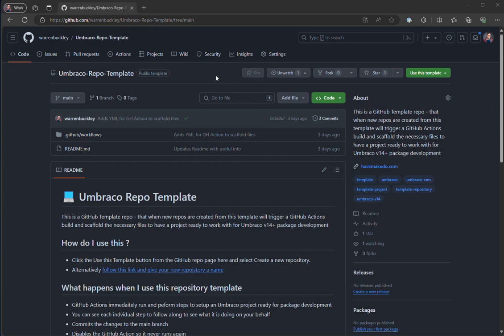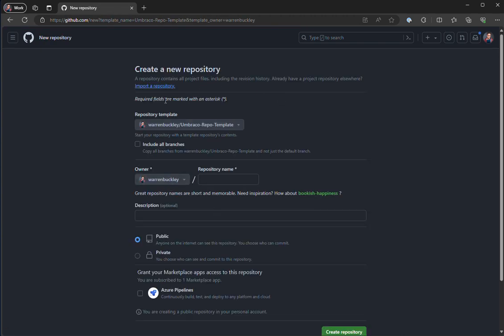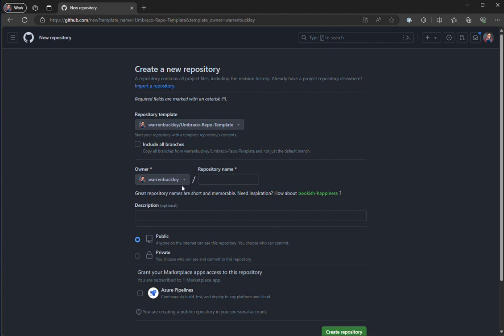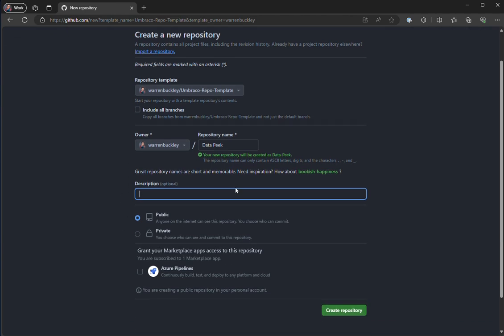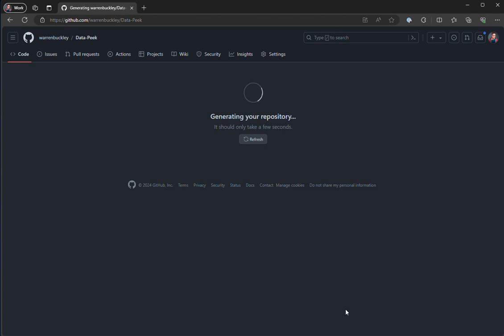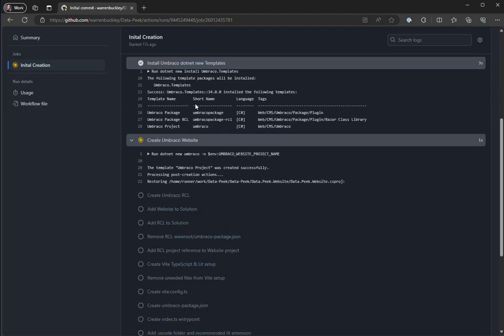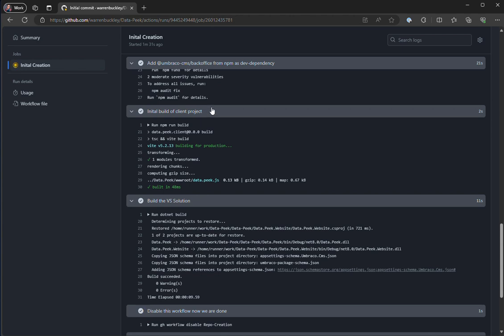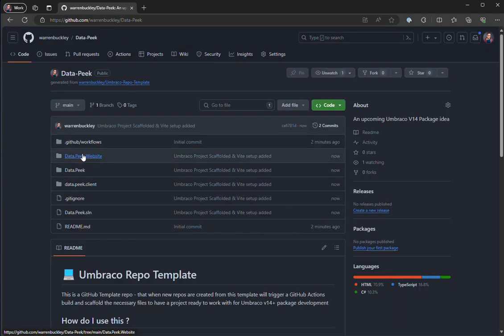Automate creating Umbraco Package setup with GitHub Actions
Using a GitHub Template and GitHub Actions to automate creating a new Umbraco V14 project for development